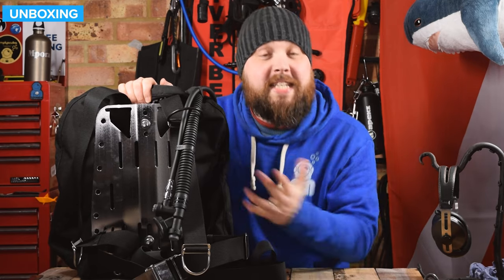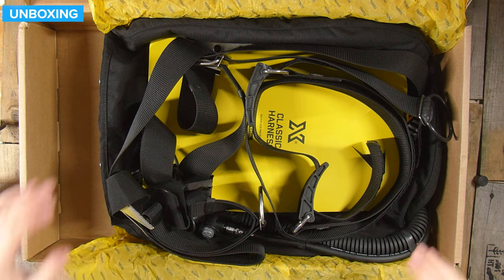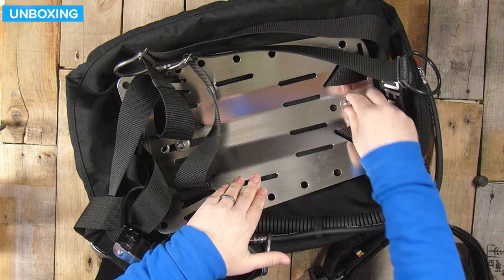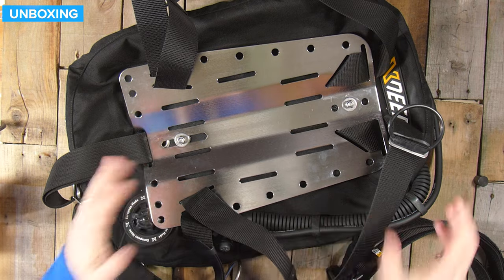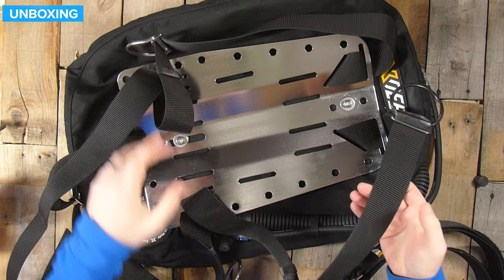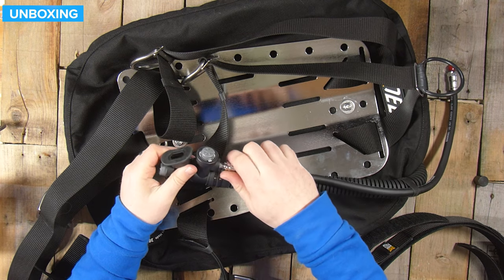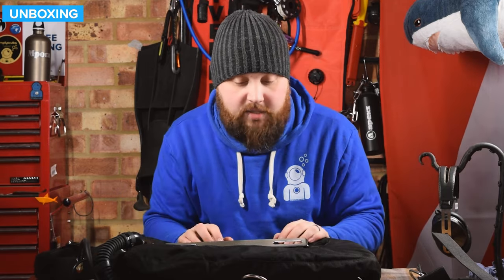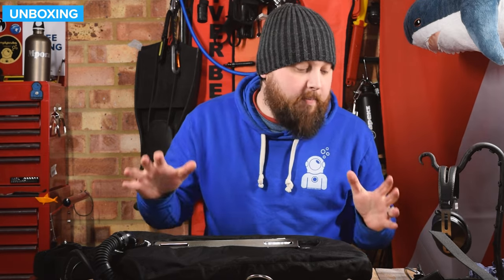Xdeep Zeos 28 Standard BCD | Unboxing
The XDEEP Zeos 20lb Standard Wing is a traditional style complete backplate, wing, and harness system for single cylinder divers. The Stainless Steel backplate adds strength and trim weight to your BCD and the single-piece DIR-style harness is completely customisable.

Zeos 28lb Wing is a tough donut wing with plenty of lift for a single cylinder. The Wing has a tough 1100DTEX Cordura outer shell to protect the inner bladder from damage. The internal bladder itself is made from 440DTEX, so it is quite tough itself.

Stainless Steel Backplate is tough and adds some trim weight to your setup so you can take a little lead off your weight belt. A traditional design, the backplate can be used for different wing, accessories, and harnesses. If you want to change your setup at any time to dive on twins or a wing with more lift, this backplate will make it very easy.

Standard Harness is made from a single piece of 2" webbing, making it a true one-size-fits-all harness. You have full control over the length of each strap and the exact position of each D-Ring. The crotch strap holds your BCD in place no matter your position and if you're using a DPV it will give a secure attachment point.

Time Stamp
00:00 - Hello
00:41 - Unboxing
01:50 - Closer look
08:37 - Adios